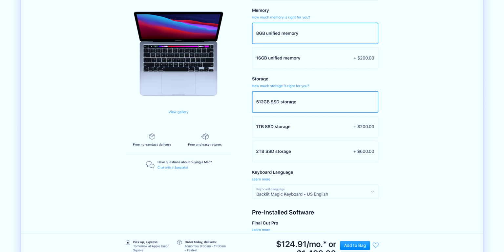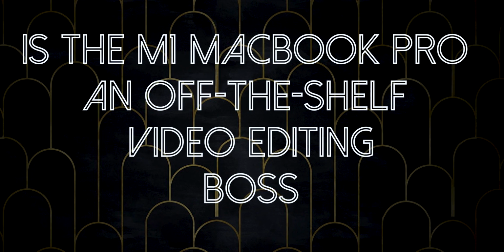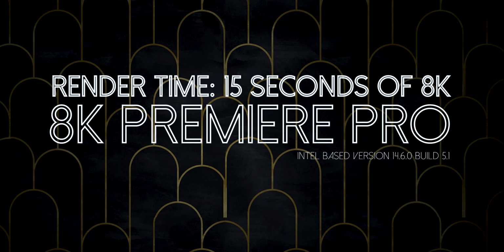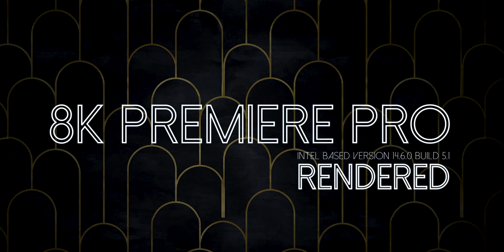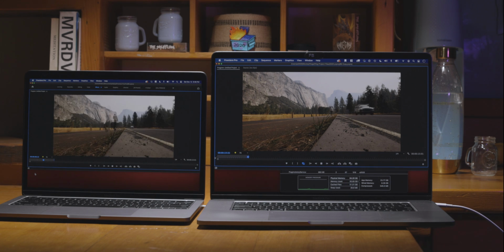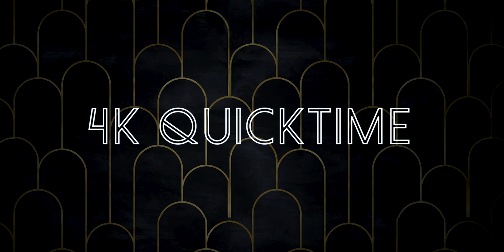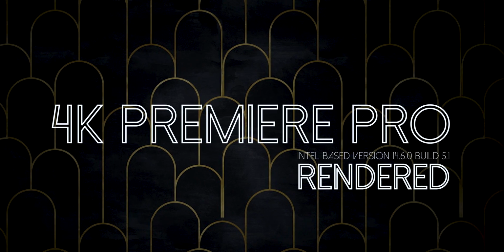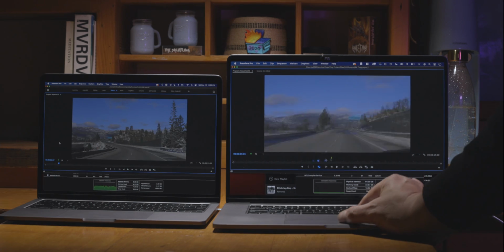Editing R5 8k on Macbook M1 vs intel | Can it handle it?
Can the Macbook pro handle canon 8K r5 footage? Let's find out.

The Gear I use:
Canon R5